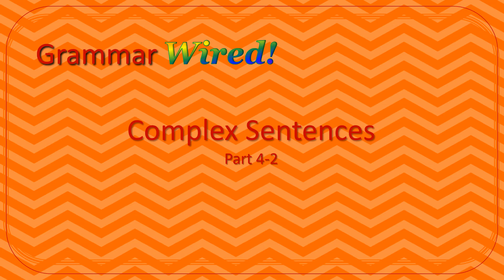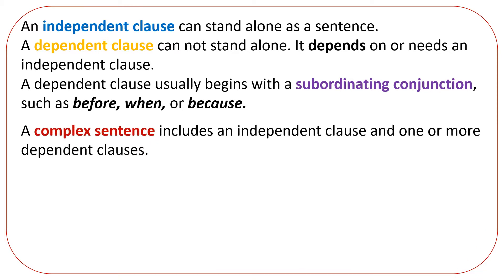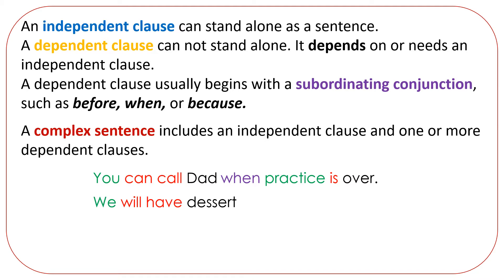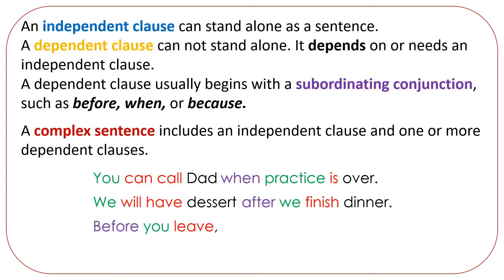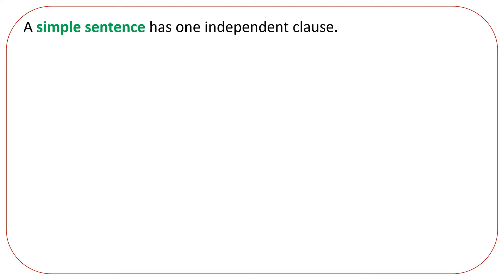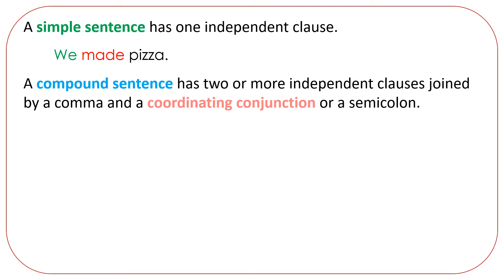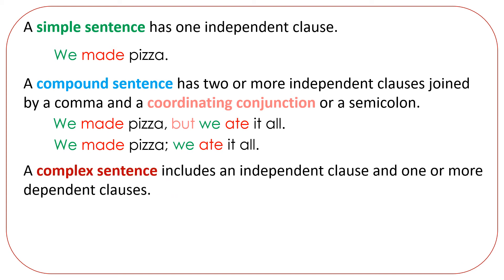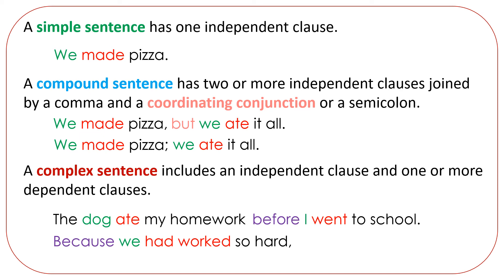Complex Sentences Part 4-2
This video is a supplement to Grammar Wired! It is geared toward fourth grade but can be used in all grades.